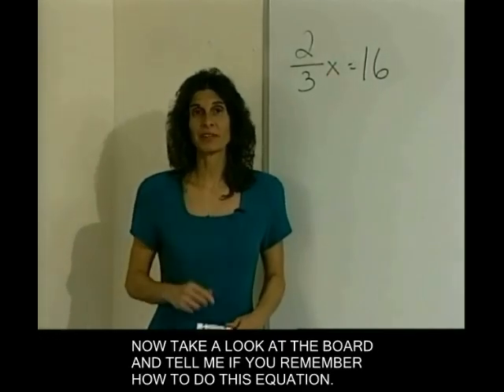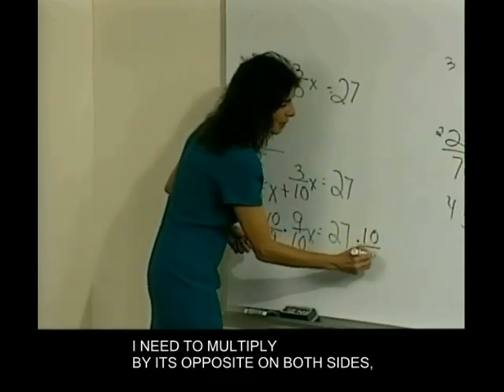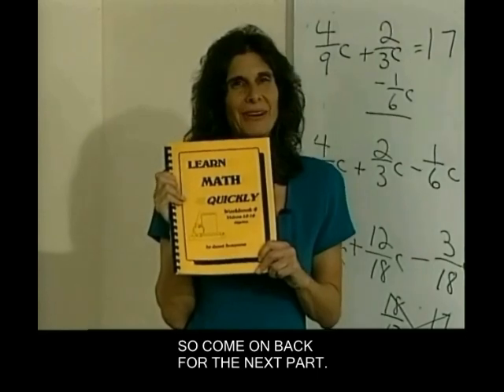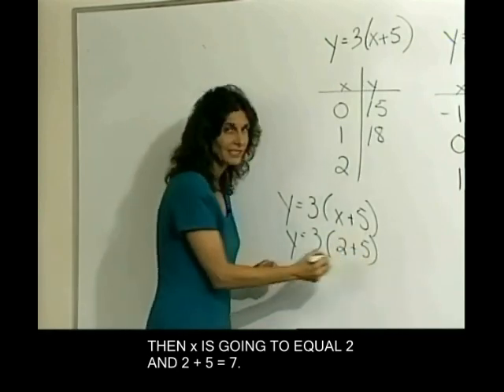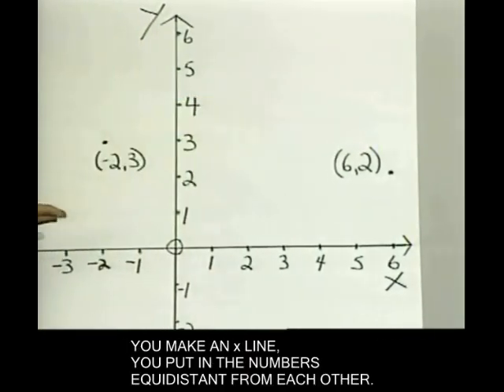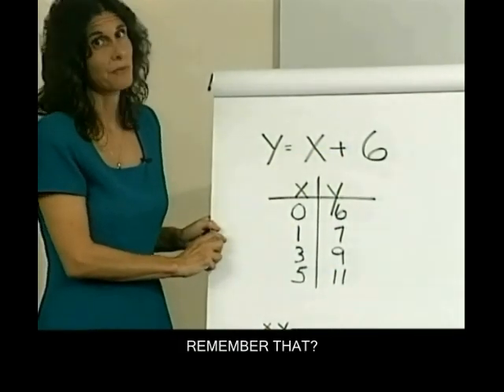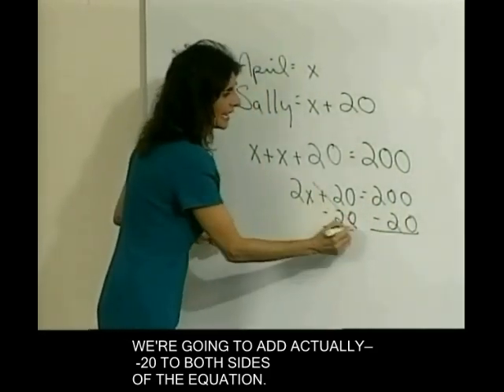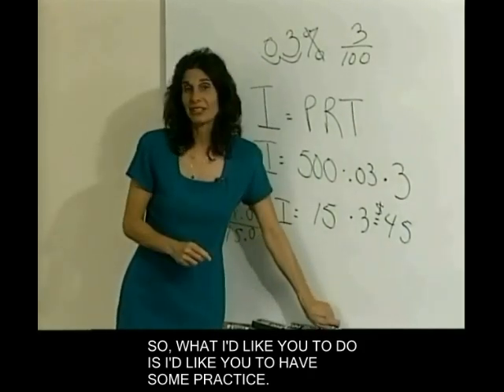Video15: Algebra 3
This video explains more difficult equations, graphing, slope, and algebra word problems.